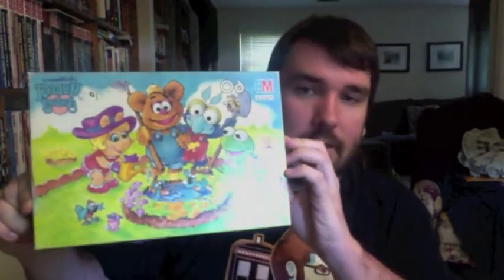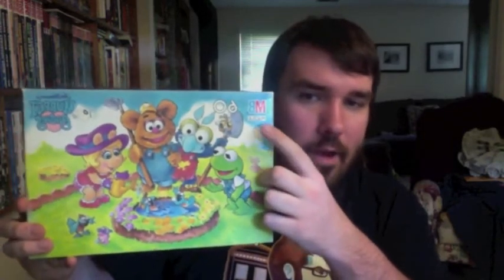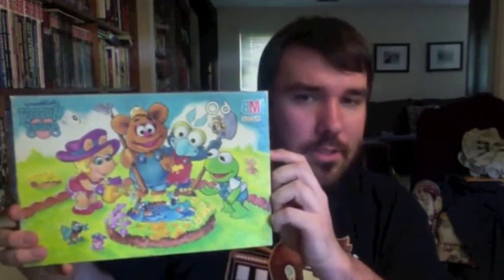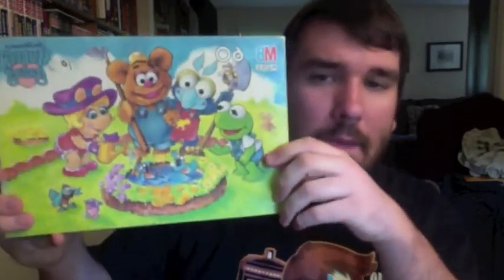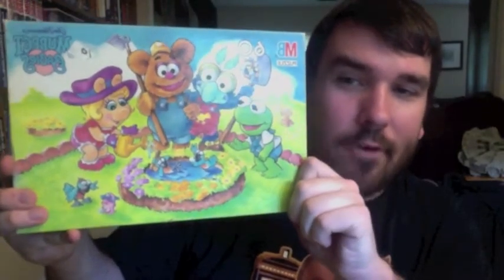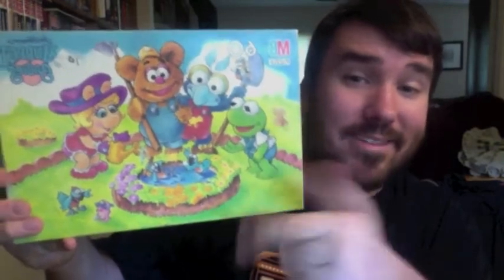Thrift Store Finds: Rummage Sale Bonanza!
A rare video post of my weekly thrift store finds. This week, tons of stuff from our local church's yearly rummage sale!